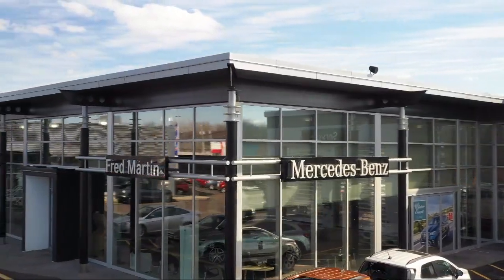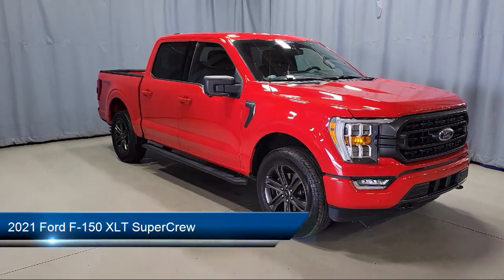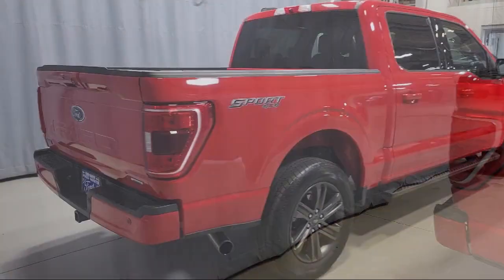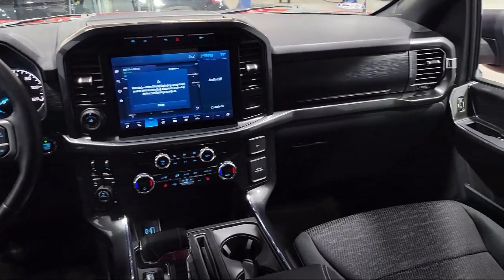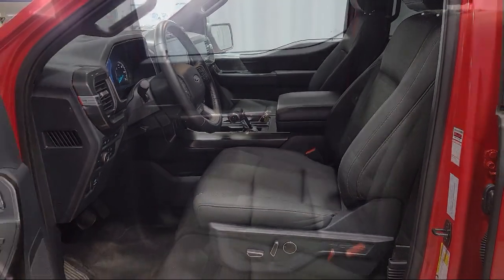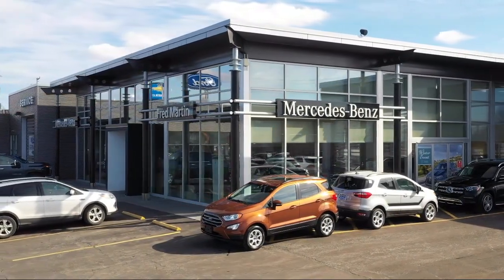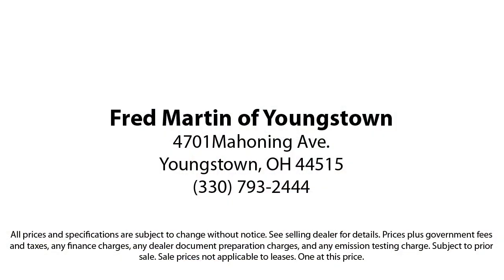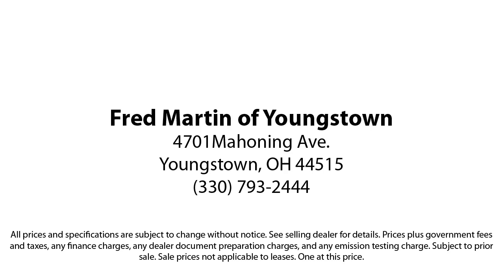2021 Ford F-150 XLT SuperCrew Youngstown New Castle Kent Warren Boardman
2021 Ford F-150 XLT SuperCrew Stock Number: F19370A Vin:1FTEW1EP9MKD01229.